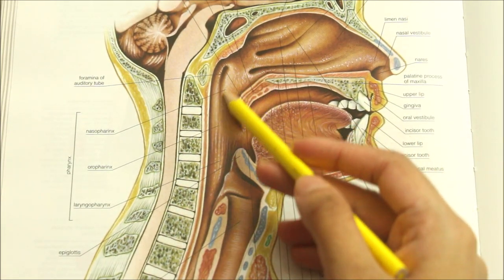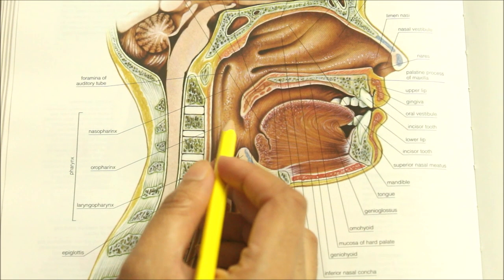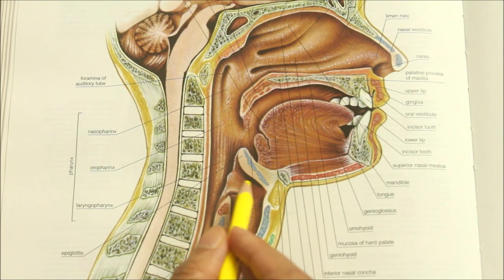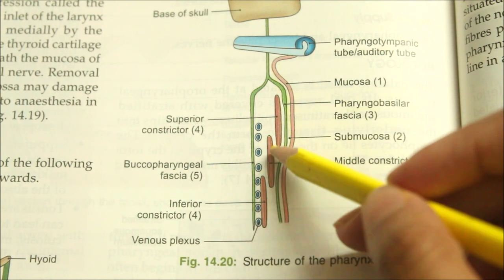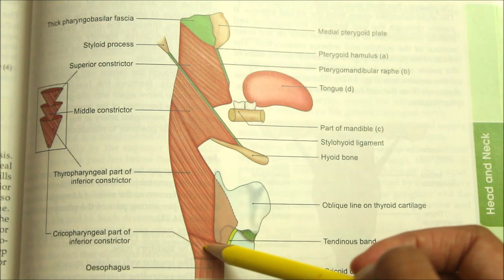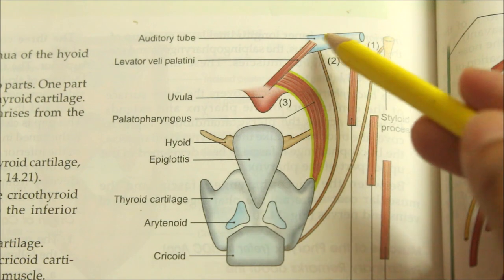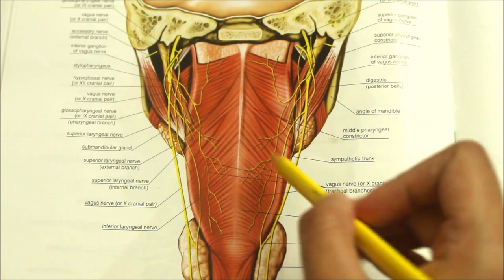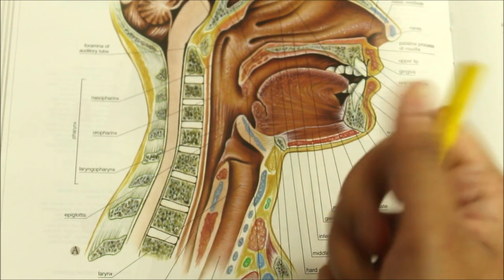PHARYNX | ANATOMY | SIMPLIFIED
Parts, structure and muscles of the pharynx